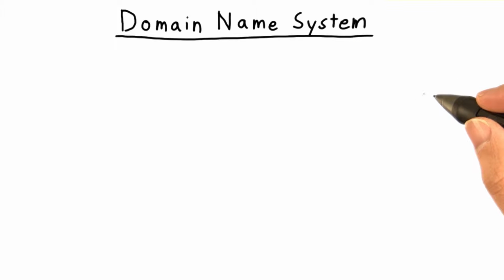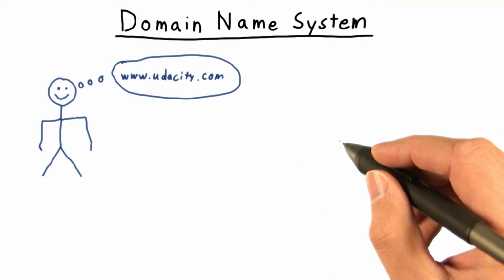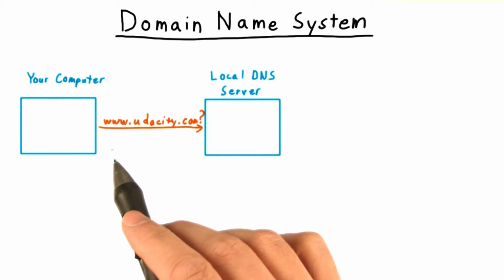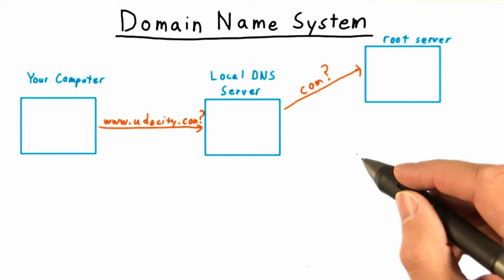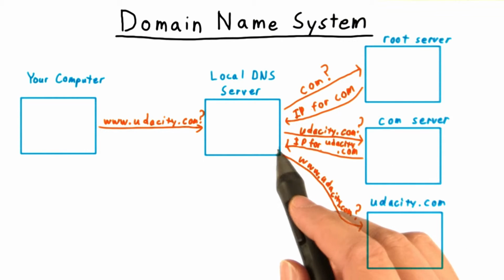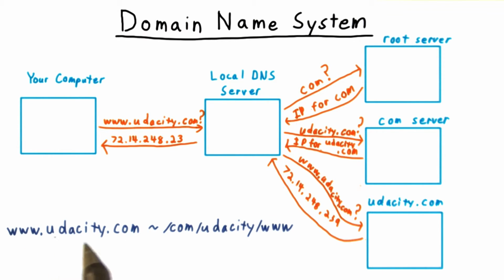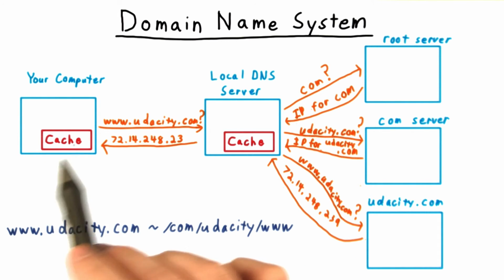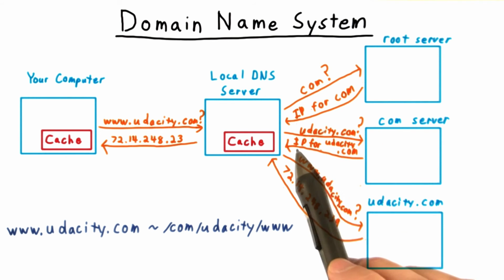Domain Name System